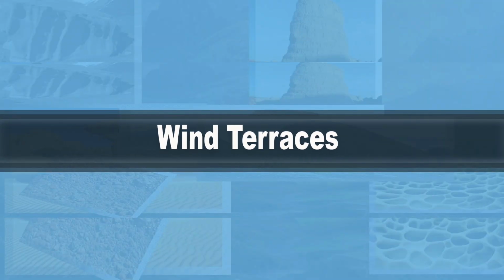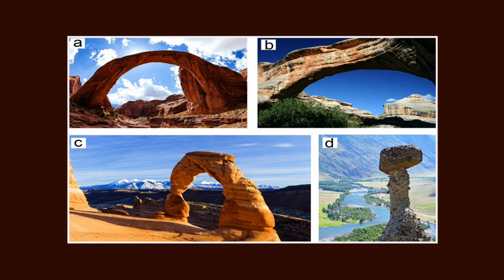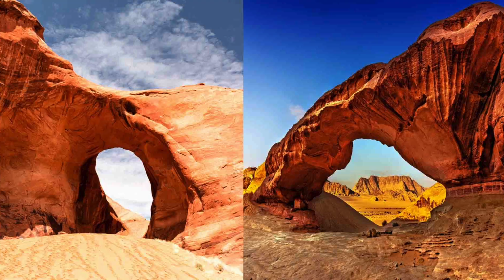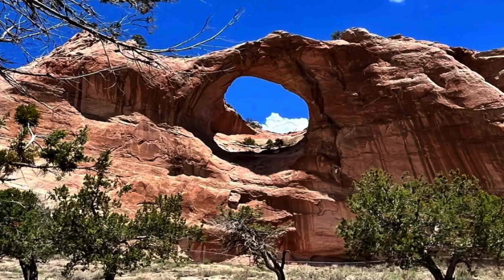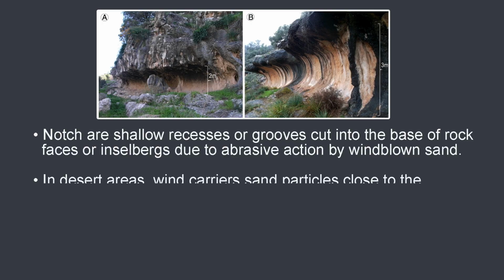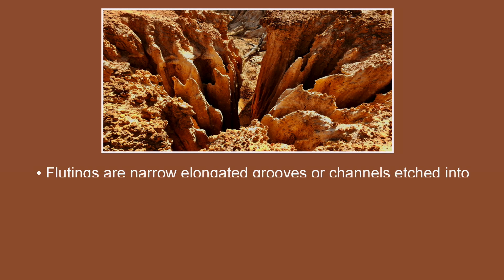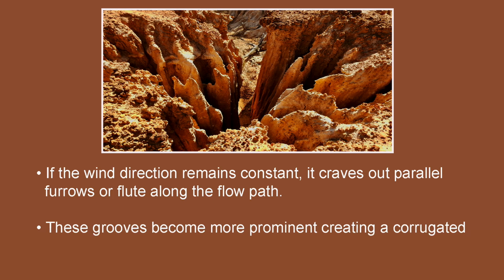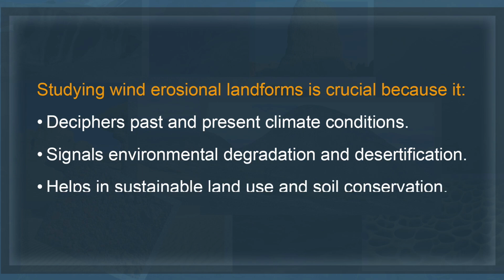L 32 EROSIONAL LANDFORMS OF WIND Part C